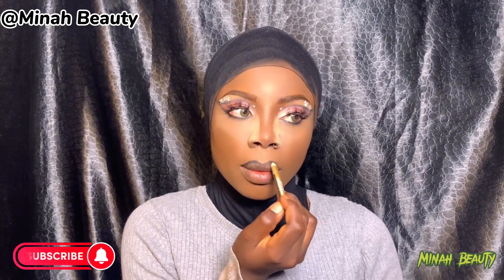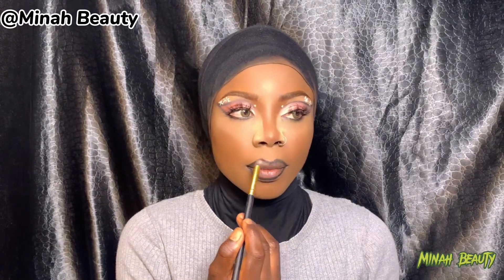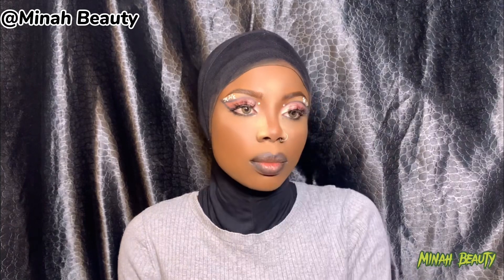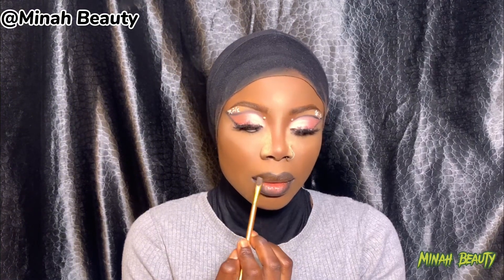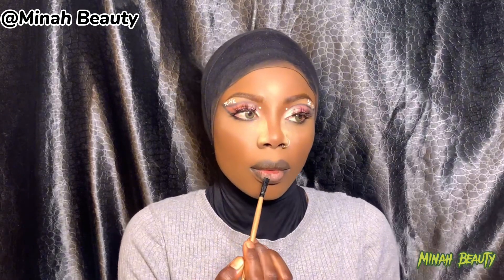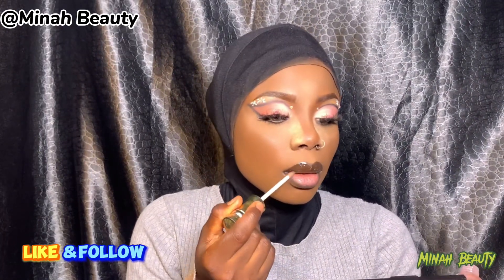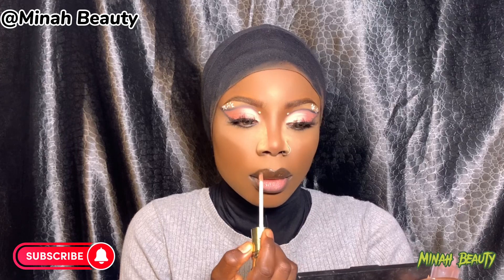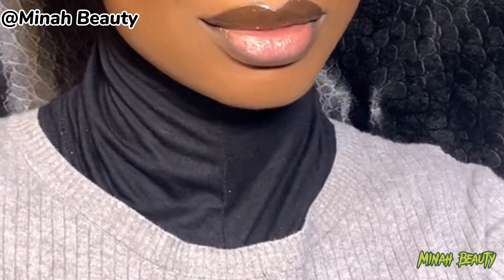Nude Lipstick Tutorial 💄 | Easy Lipstick Tutorial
Nude Lip Tutorial | Easy Lipstick Tutorial